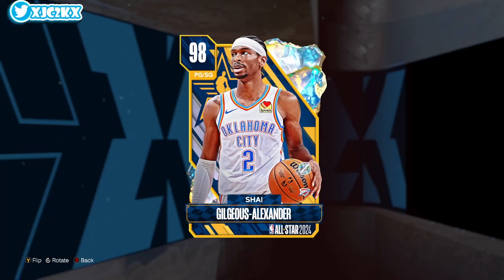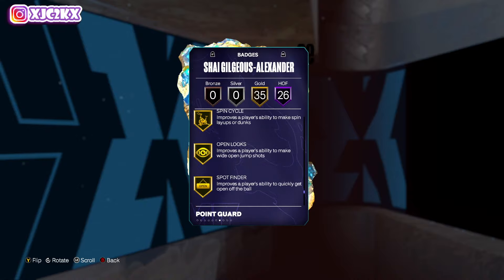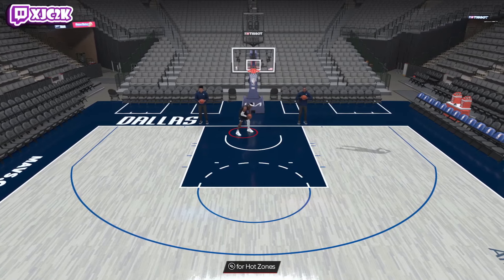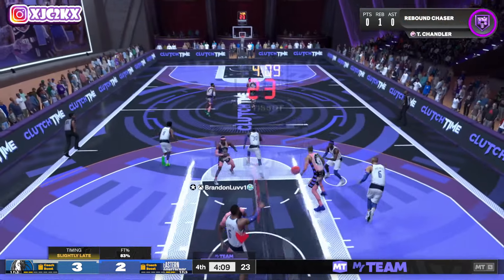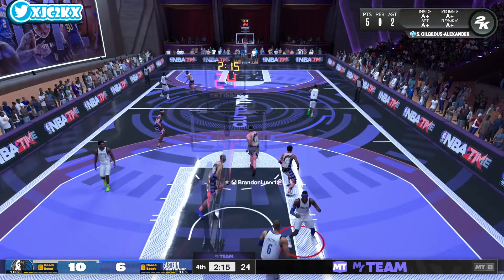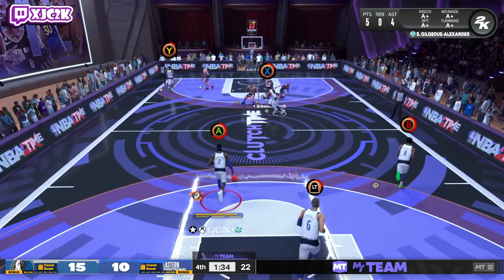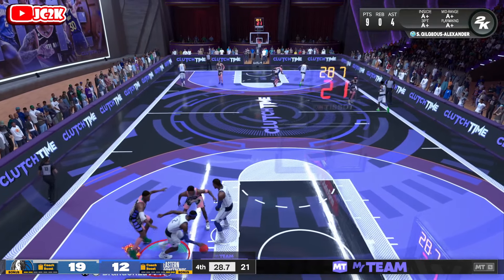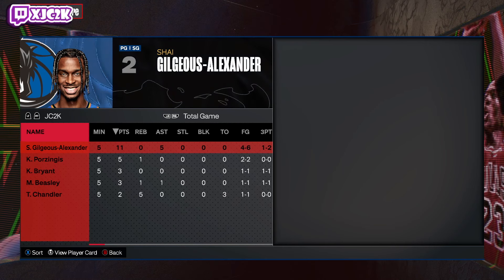GALAXY OPAL SHAI GILGEOUS-ALEXANDER GAMEPLAY!! SGA IS THE NEW BEST PG IN NBA 2K24 MyTEAM!!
In this video I did gameplay with the brand new Galaxy Opal Shai Gilgeous-Alexander! SGA came out today in the new All-Star packs alongside other cards such as 100 Overall Kareem Abdul-Jabbar, Galaxy Opal LeBron James, Galaxy Opal Giannis Antetokounmpo and so many more in NBA 2K24 MyTeam!! If you enjoy this video please make sure to leave it a like and a comment and most importantly make sure to hit the subscribe button to help me grow towards 20,000 subscribers on the channel!